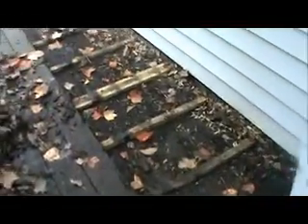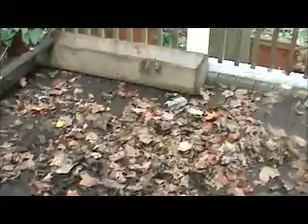Biddle ROOF Bethesda, MD 14-10-035